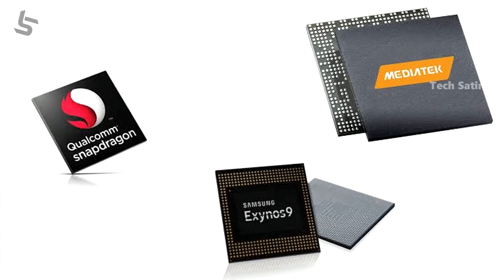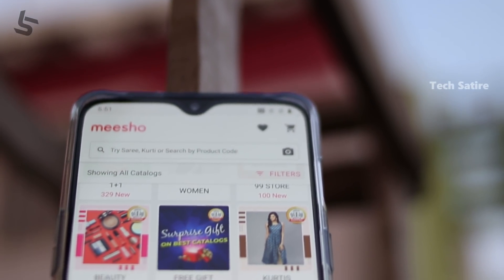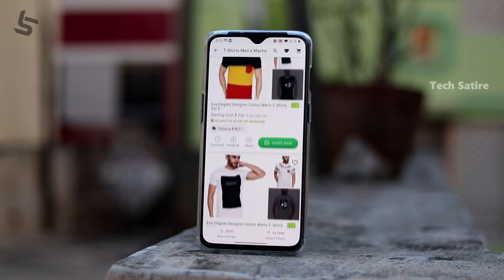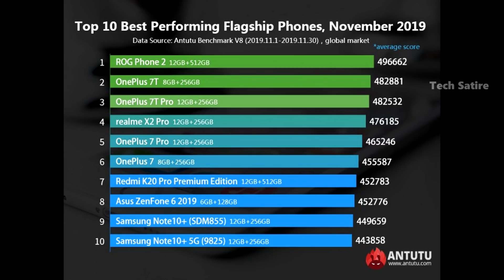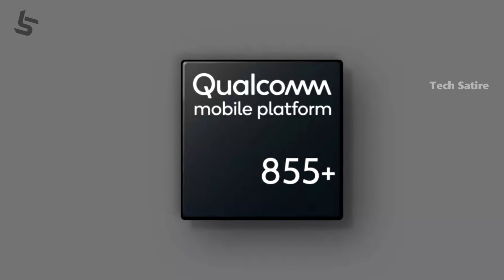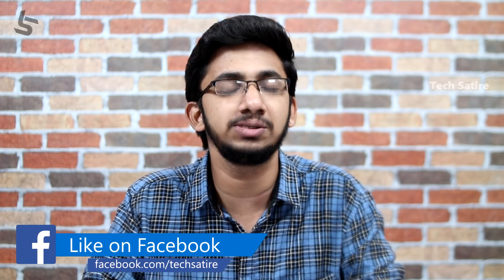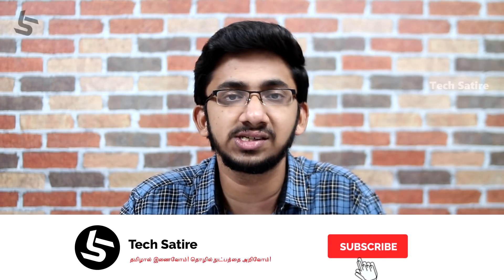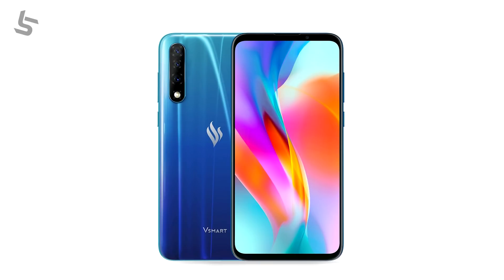உலகத்திலிலேயே அதிவேகமான Top 10 Smartphones எது தெரியுமா?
Top 10 Flagship & Top 10 Midrange Smartphones 2019 | Tamil | Tech Satire

(Use this Code while Signup if you want Additional Discounts and Offers)